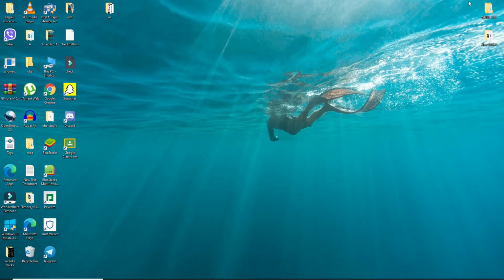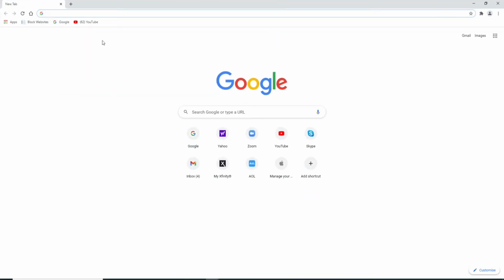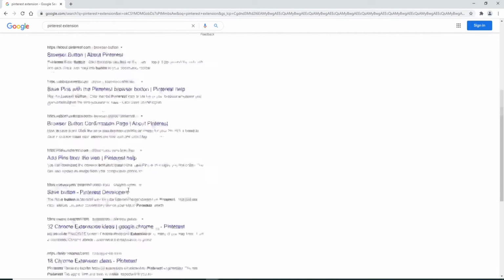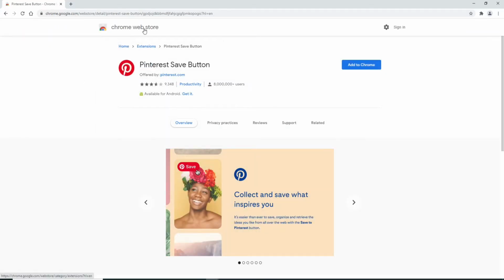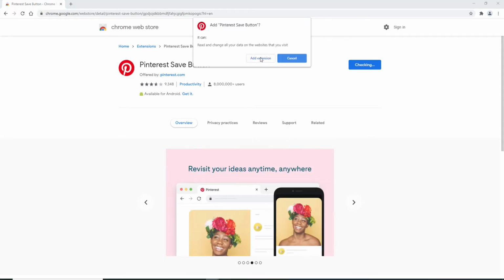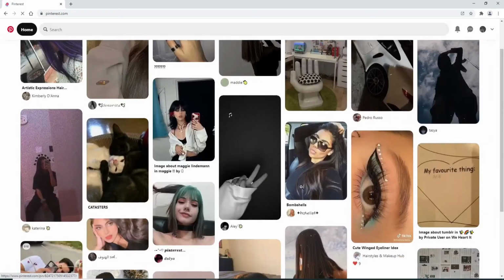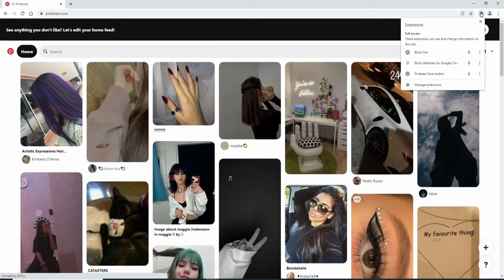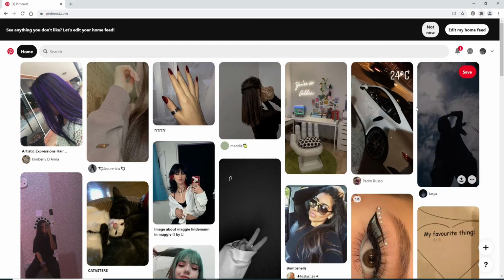How to Add Pinterest Button to Chrome? Pinterest Tutorial 2021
Here in this video you will be learning step by step process on how to add the Pinterest browser button extensions and the ways to use it on chrome Watch the full video to learn the easy way.

You can add Pinterest browser button extensions to create and save Pins from images you find online. This is feasible because of the Pinterest HTML code that can be ‘pinned’ anywhere on a blog post or attached to a particular area of the website homepage.

To make visual pinning easier, simply install and add the Pinterest browser button to Chrome,to save ideas from anywhere on the web.

1: Go to your google chrome browser and type in ‘Pinterest extension’
2: Click on the ‘Pinterest save button’ and then click on ‘add to chrome’
3: From the pop up click on ‘add extension’
4: Now login to your Pinterest account and your Pinterest will be added to the chrome extension